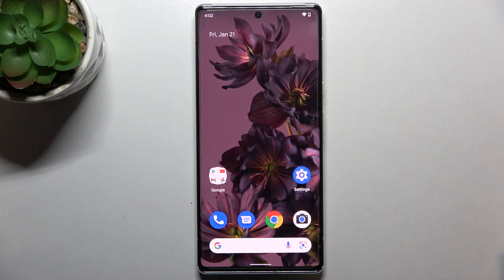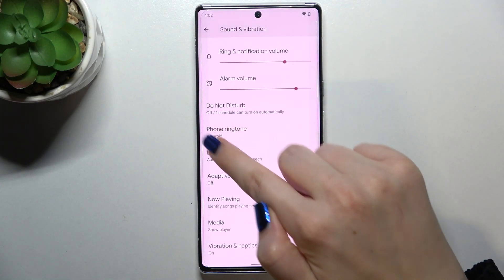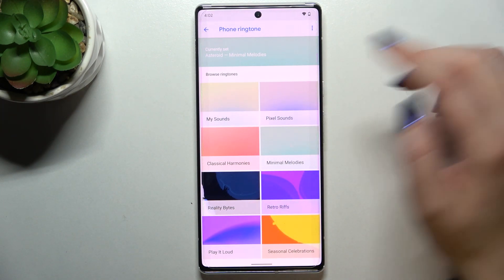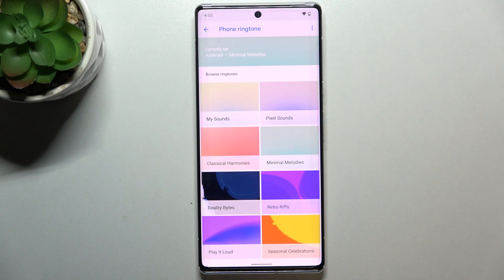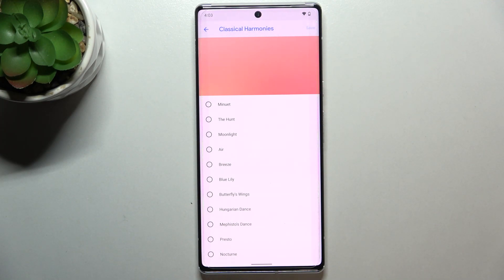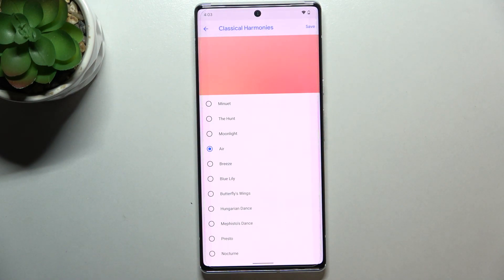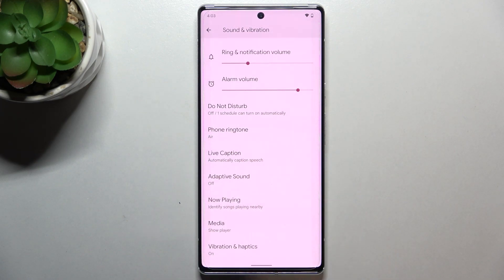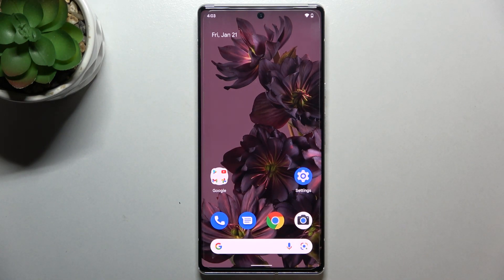How to Change Ringtone on GOOGLE Pixel 6 - Sound Settings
Learn more info about GOOGLE Pixel 6 Pro:
If you want to know how to change the ringtone in GOOGLE Pixel 6 Pro, you should open this short video tutorial. Our expert will show you where the sound settings and vibrations in the GOOGLE device are located and finally how to successfully set a new ringtone on this smartphone.

How to change ringtone in GOOGLE Pixel 6 Pro? How to find Ringtone list for GOOGLE Pixel 6 Pro? How to add ringtone in GOOGLE Pixel 6 Pro? How to set up ringtone in GOOGLE Pixel 6 Pro? How to enter ringtones settings in GOOGLE Pixel 6 Pro? How to Open Ringtone list in GOOGLE Pixel 6 Pro? How to set a new ringtone on GOOGLE Pixel 6 Pro? How to change default ringtone on GOOGLE Pixel 6 Pro?